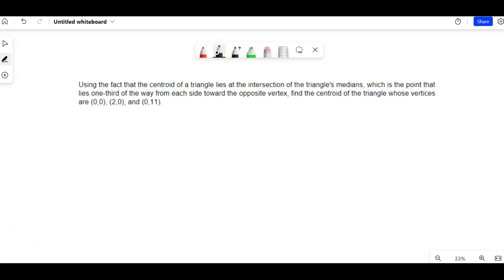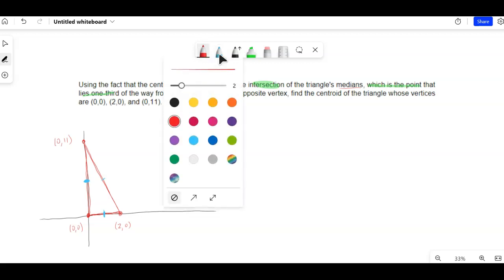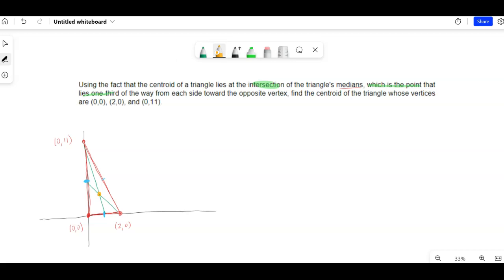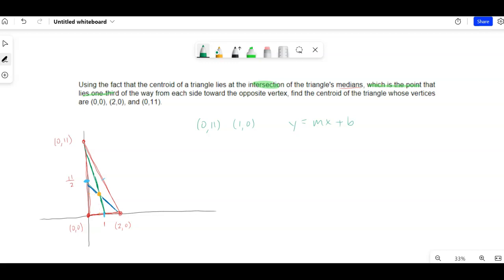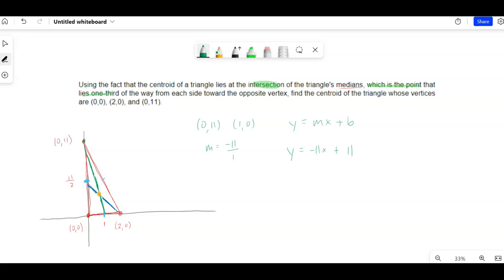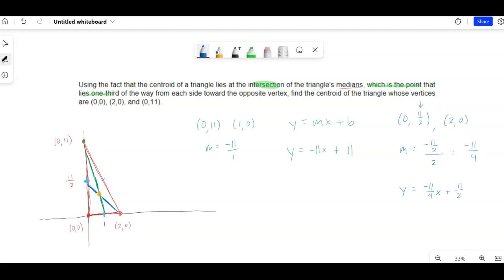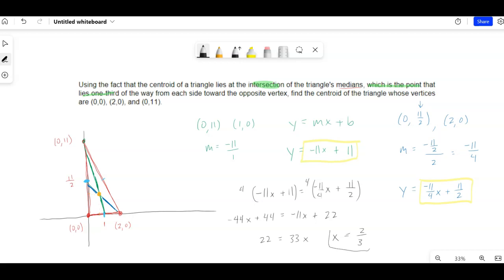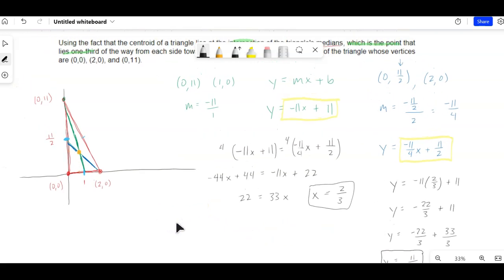MAT 272 Centroid of a Right Triangle